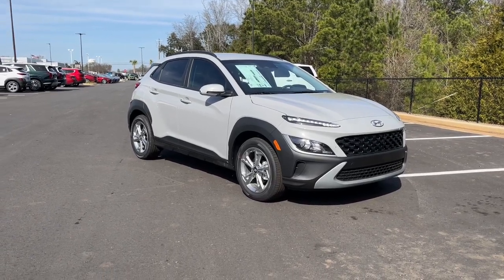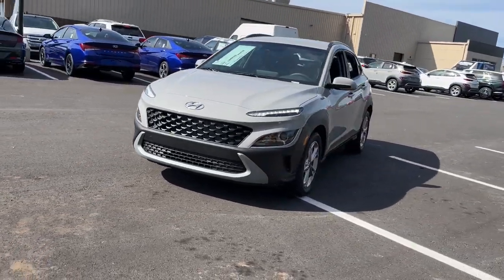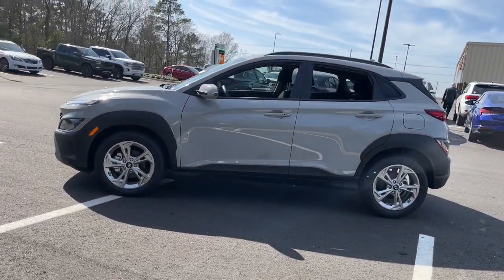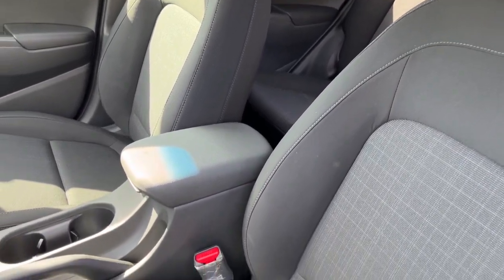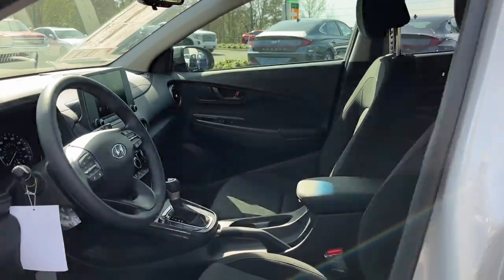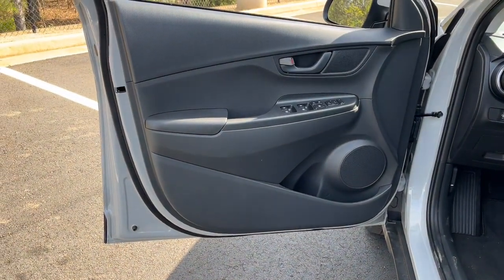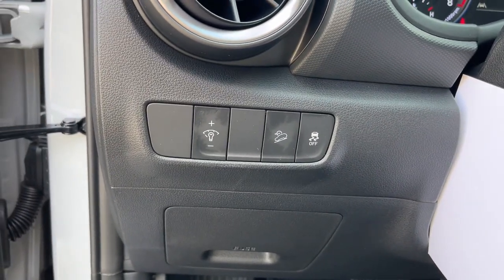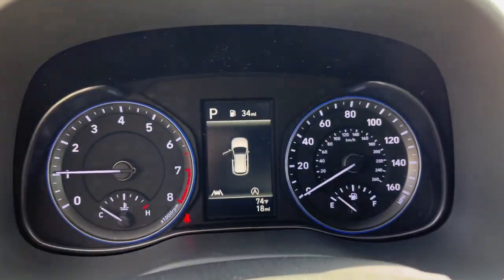2023 Hyundai Kona North Augusta Aiken Augusta Grovetown Evans U976896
Cyber Silver New 2023 Hyundai Kona SEL available in 5585 Jefferson Davis HWY, North Augusta, South Carolina at Terry Lambert Hyundai. Servicing the North Augusta, Aiken, Augusta, Grovetown, Evans SC area.

Kona SEL
2023 Hyundai Kona SEL - Stock#: U976896

Cyber Silver 2023 Hyundai Kona SEL FWD IVT 2.0L 4-Cylinderbrbr30/35 City/Highway MPG